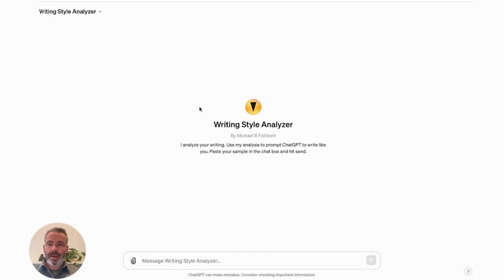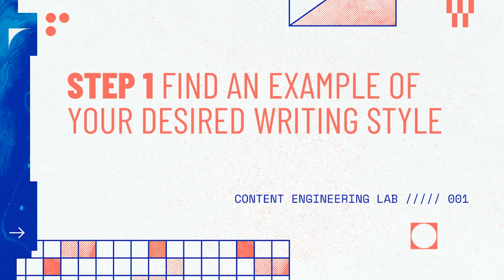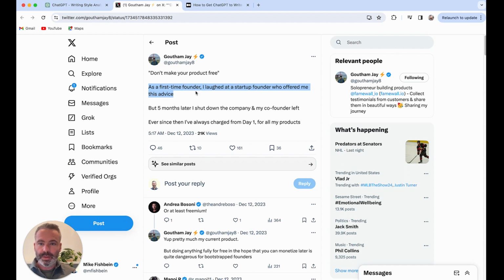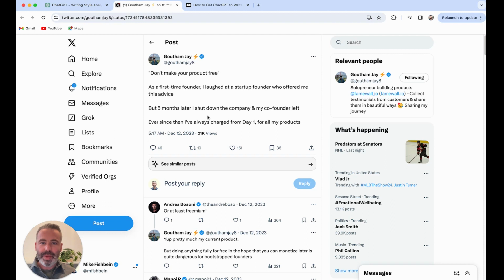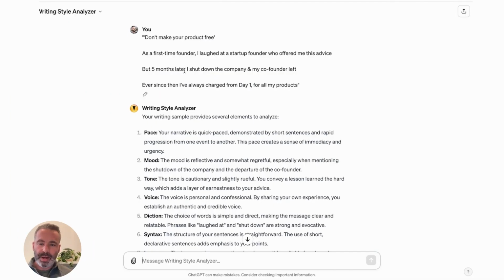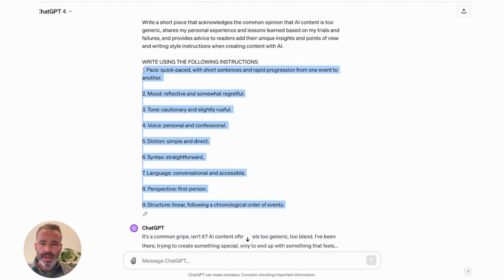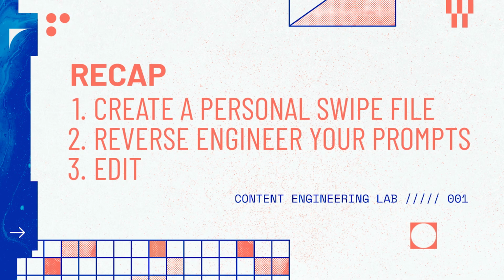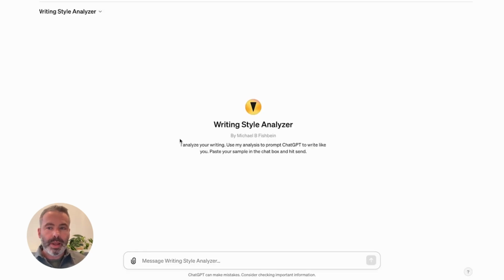How to Get ChatGPT to Write Like You (Or Better)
The problem with ChatGPT is it writes like a robot dances.

But there's a simple way to get it to write like you (or better!).

This video shows you how to reverse engineer your prompts based on ChatGPT's analysis of your writing.

This reverse engineering approach works so well because writing style is subjective, so you need to get on the same page with ChatGPT about what you want.

Don't prompt ChatGPT with your branding or style guidelines. Instead, give ChatGPT content that's written within your guidelines, and ask it to write guidelines for you.

If you're tired of getting the elevator music of content from ChatGPT, watch this video.

Subscribe to Content Engineering Lab to get videos where I show AI workflows to scale content production and ways to get ChatGPT to write based on your unique points of view.